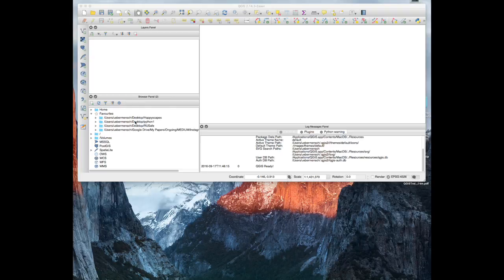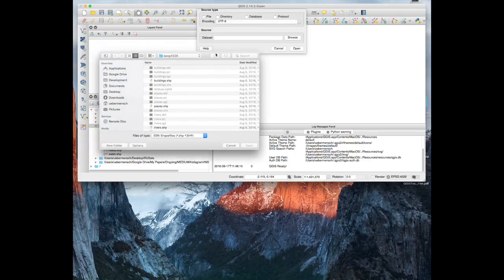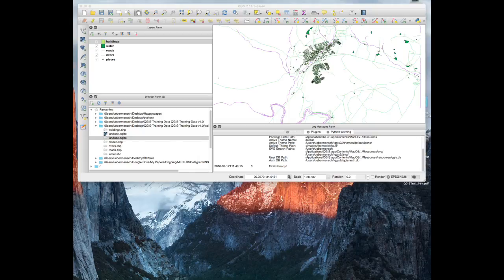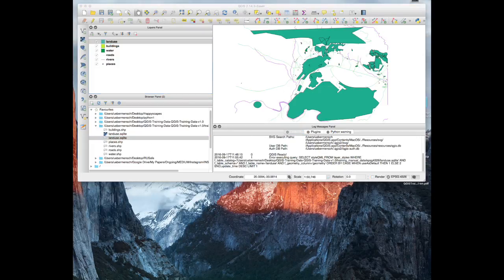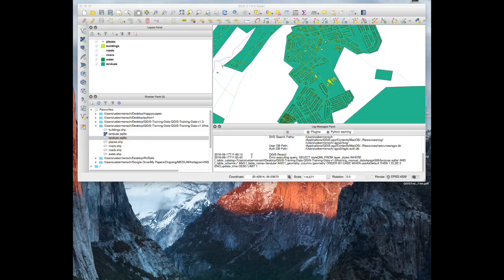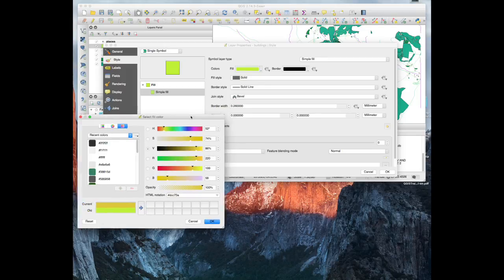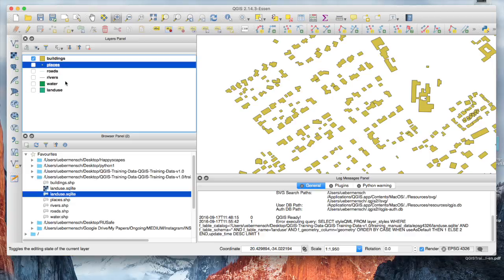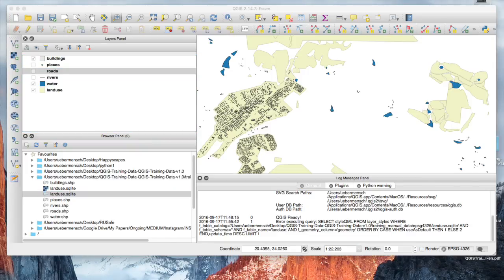QGIS Training - Module 3: Creating a Basic Map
These videos are a support to the QGIS Training Manual, Release
2.14. The manual is available at: